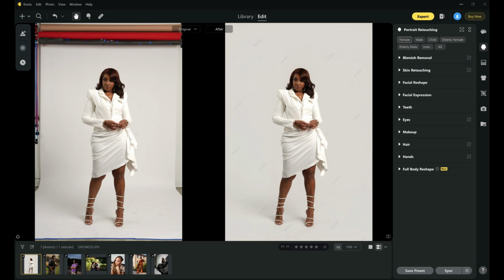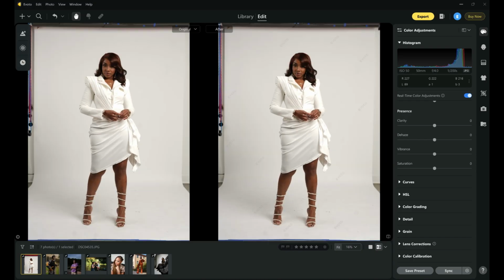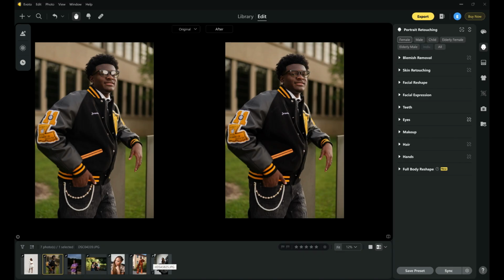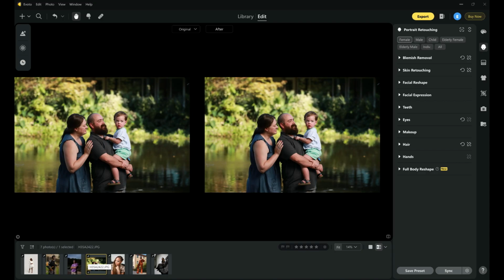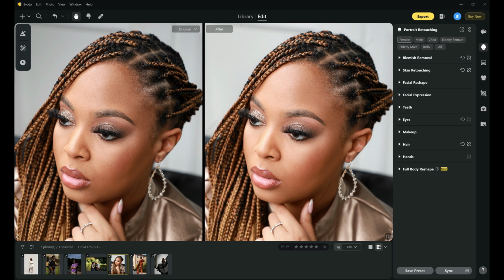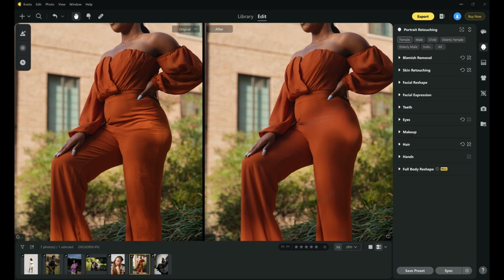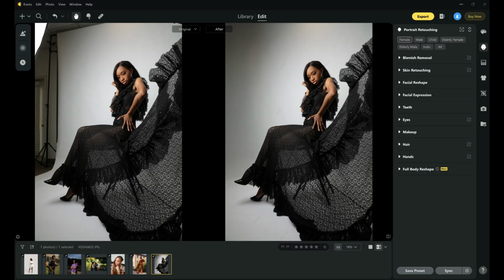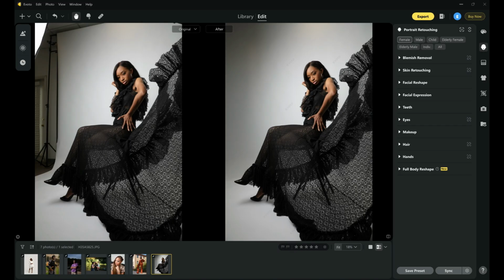What is Evoto AI? | Full Beginner Walkthrough for Photographers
Curious about Evoto AI and how photographers are using it to transform their editing workflow?

In this video, I break down what Evoto AI is, how it works, and why it’s becoming a powerful tool for portrait photographers, wedding photographers, and headshot photographers.

We’ll explore AI retouching, skin smoothing, blemish removal, color correction, batch editing, and workflow automation.

If you use Lightroom, Photoshop, or Capture One, this Evoto AI beginner walkthrough will help you edit faster, improve consistency, and save hours in post-production.

Whether you're a beginner photographer or professional, this Evoto AI tutorial shows how AI photo editing can speed up your process.

Get your first Evoto purchase with a bonus using my code: HC6NB3NL75

My name is Germaine Grimes. I am a natural light/off camera flash photographer.  I have launched free and premium virtual courses/tutorials on how to become a better photographer.

One on One Coach/Training Sessions:
I offer real-time and virtual sessions to help others become better photographers.  With over 9 years of experience, I would love to assist you in learning how to capture the images you envision while creating a lucrative photography business.